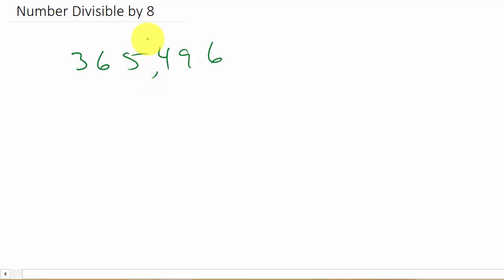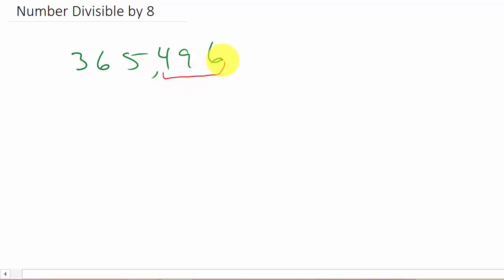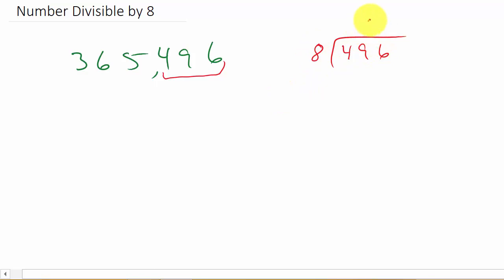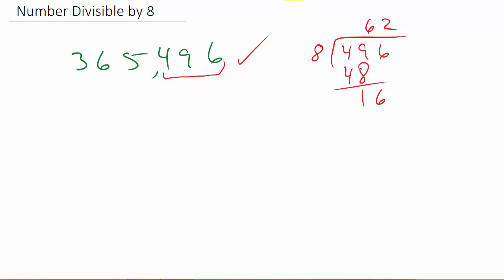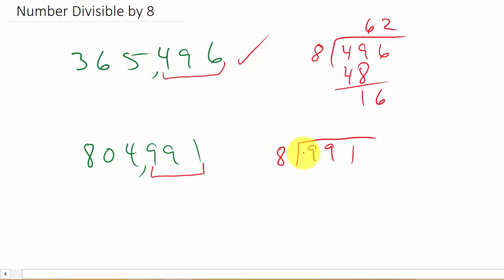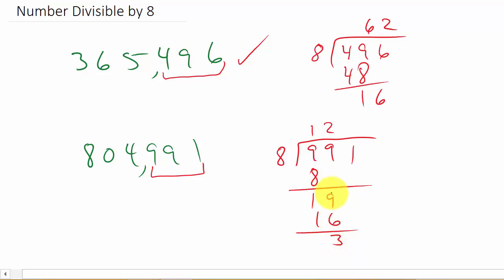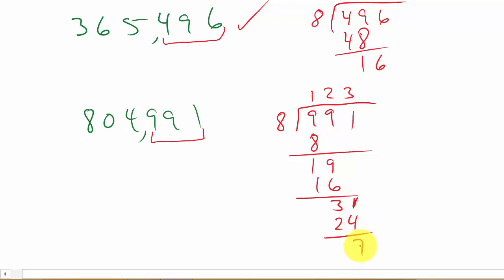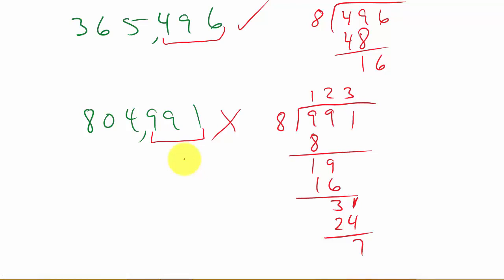Math Trick - How to Determine If A Number Is Divisible by 8 In Your Head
This video shows how to determine if a number is divisible by 8 fast.